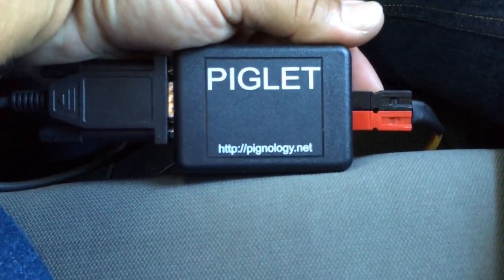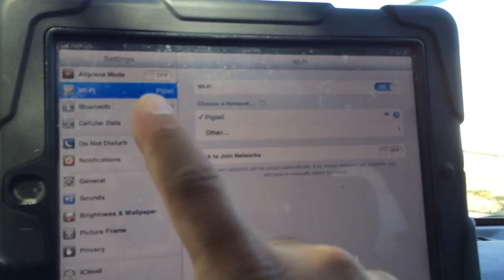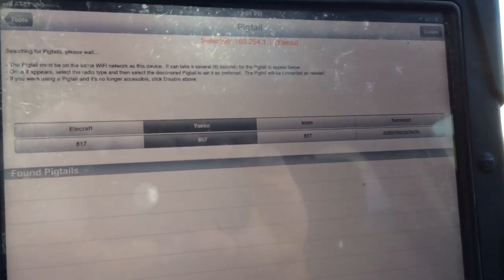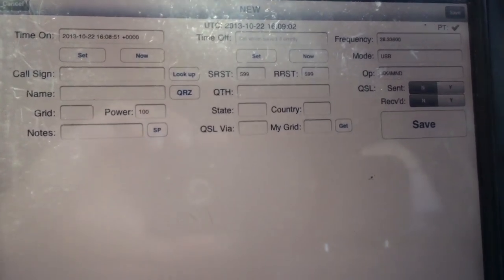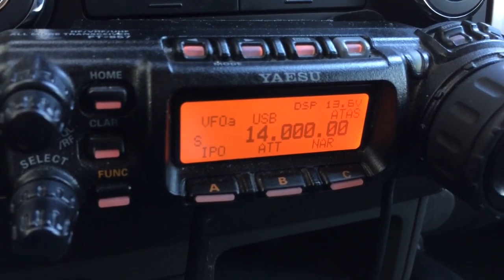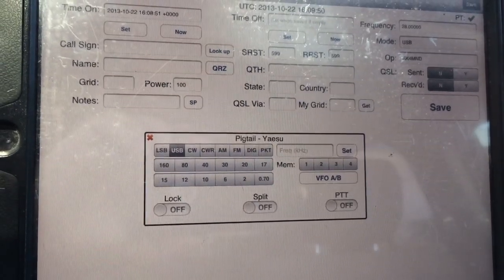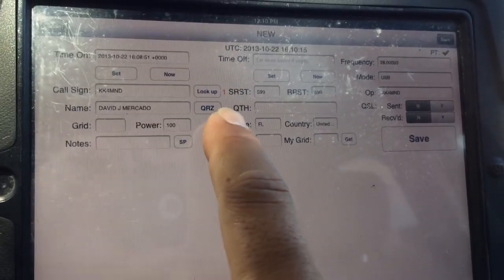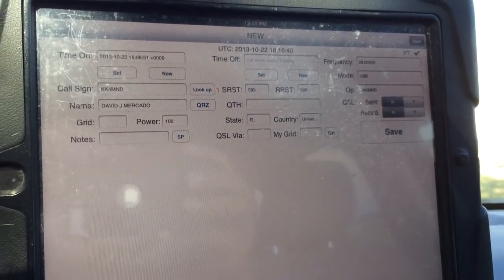Portable Ham Radio Rig Control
Pignologys Piglet is a portable WIFI Ham Radio Rig Control solution for iOS or Android devices connected to ham radio by CAT or serial interface cable.